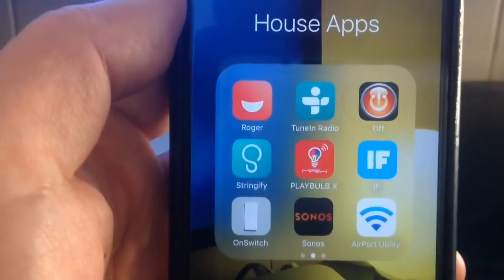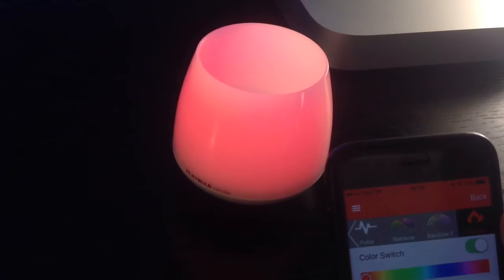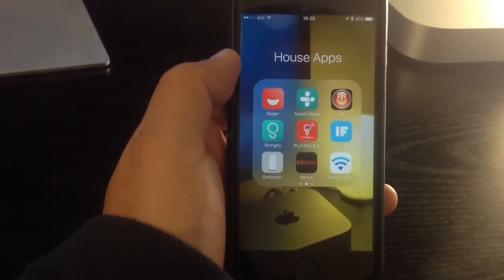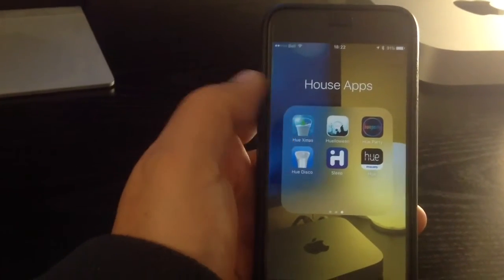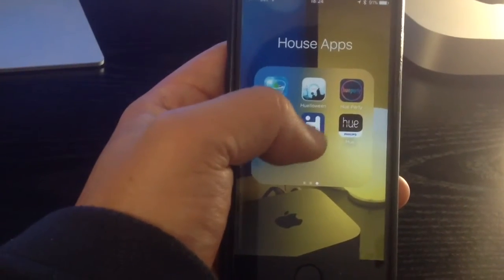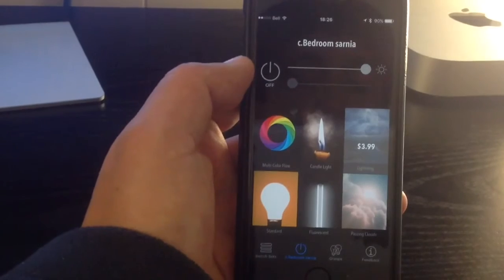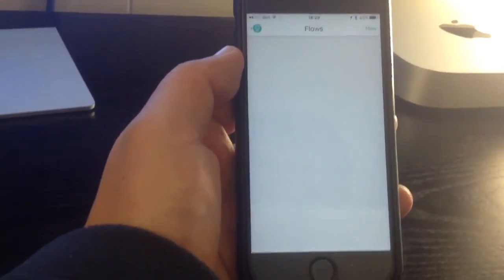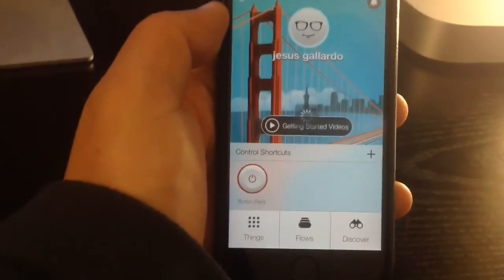An automated home: the house apps part 2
I have previously talked about specific apps in other videos, in this series of three videos I go over all the apps the I currently use at my home with my different systems. I give an overall quick summary about them, hopefully you find them useful. the apps discussed here are: hue halloween, mipow playbulb x, hue xmas, hue disco,  hue on switch, airport utility, stringify